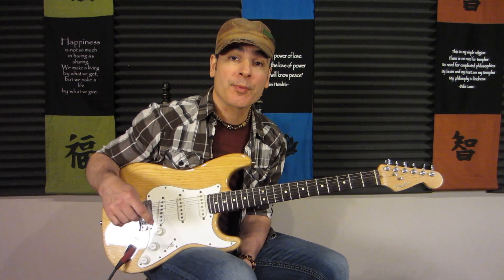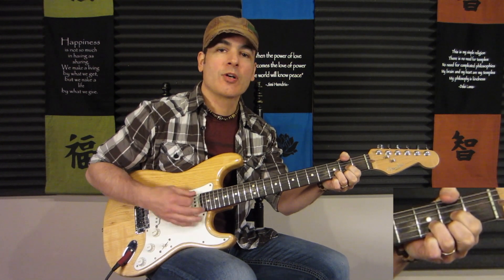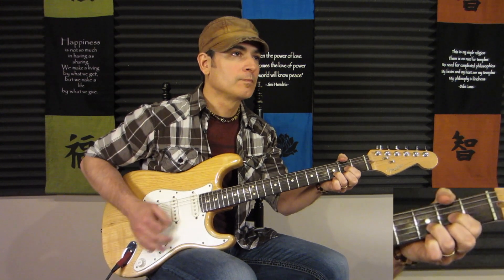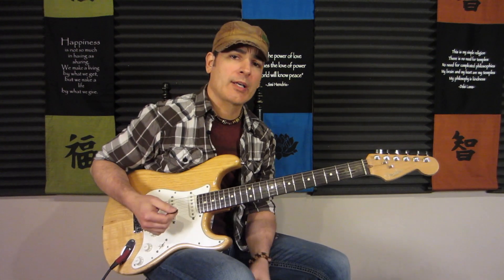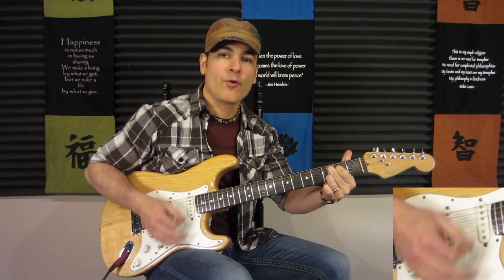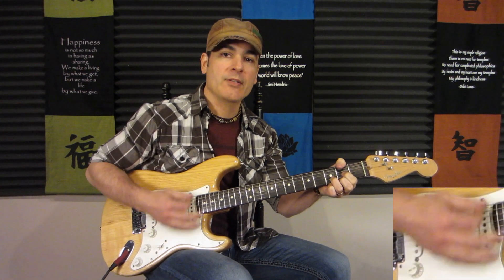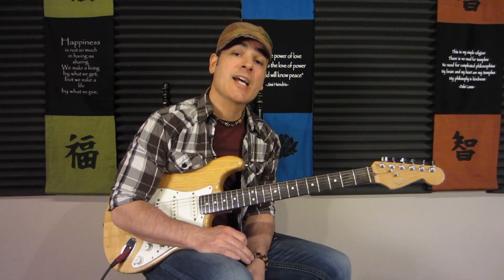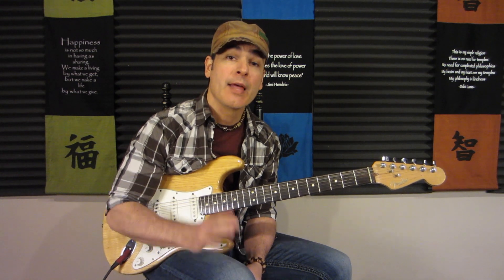Can't You See Guitar Lesson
FREE Guitar Lesson (Switching Chords Quickly & Easily)

Beginner Guitar Lessons How to play the Marshall Tucker Band song, Can't You See, utilizing the chords D, Cadd9 and G. This Beginner Guitar Tutorial/Lesson will help you find the best elbow, wrist, thumb and finger position, so you can play the guitar chords cleanly and easily!

Just a few of the Things that I use:

D’Addario Guitar Strings
Black Ice Guitar Picks
Marshall JCM800
Fender Stratocaster
Gibson Les Paul